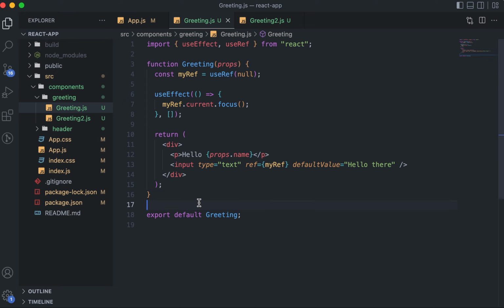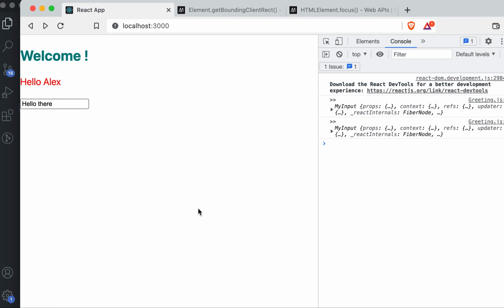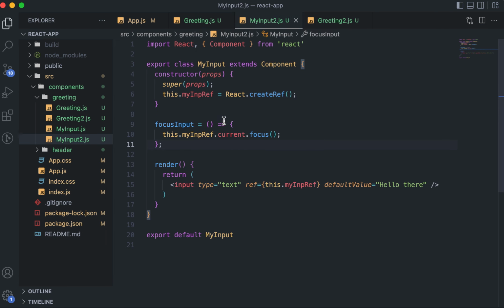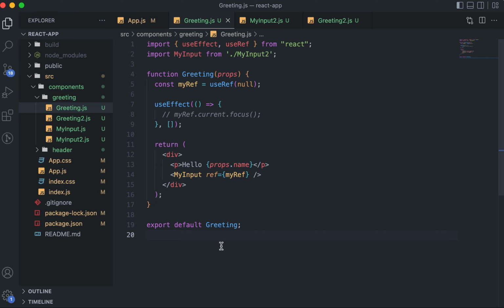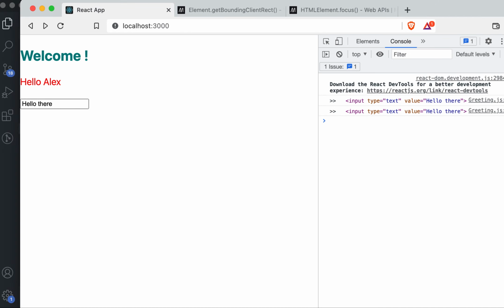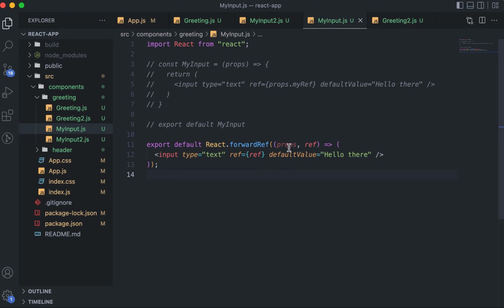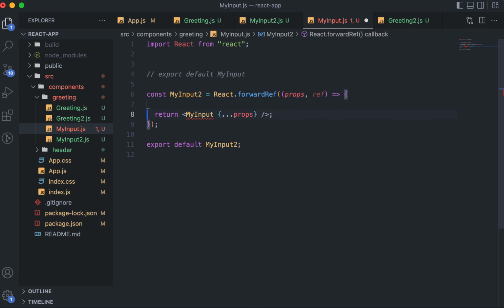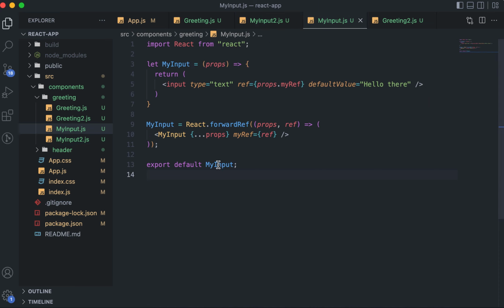Refs in React (2)